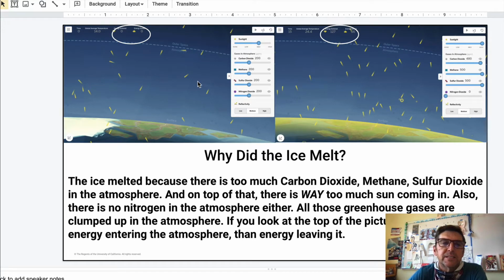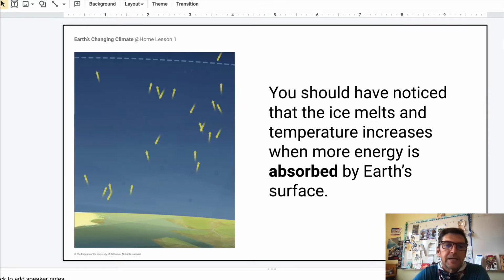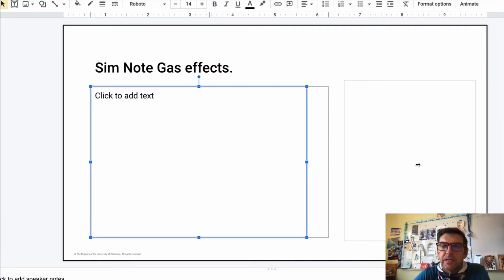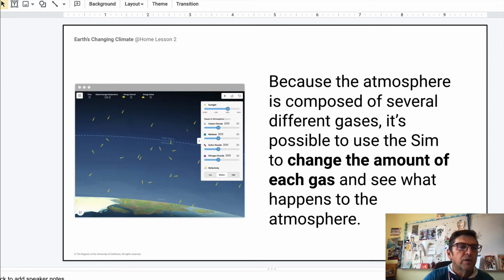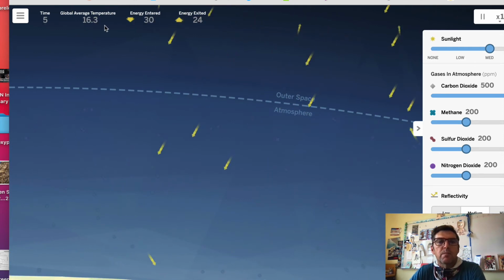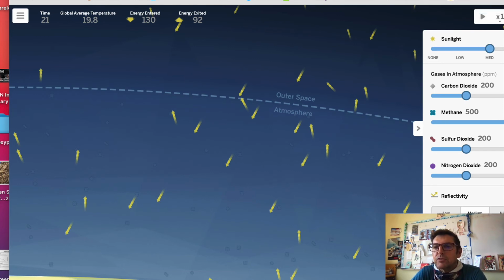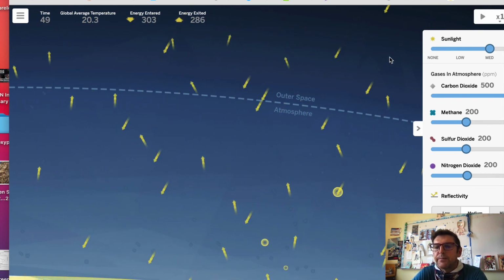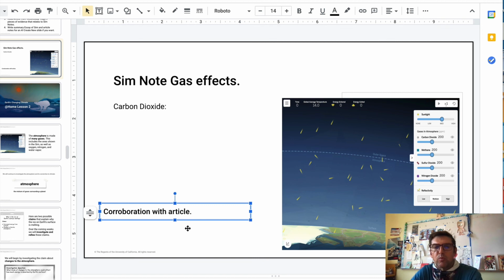Atmospheric Gases Impact